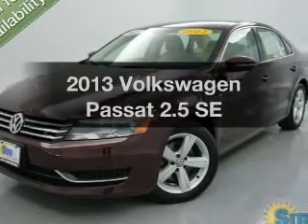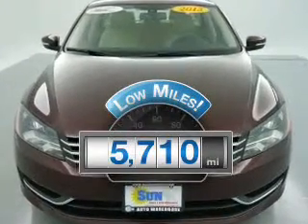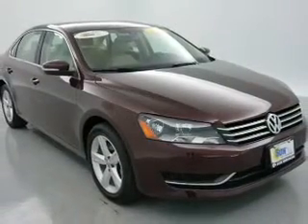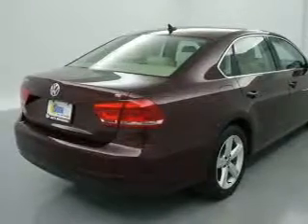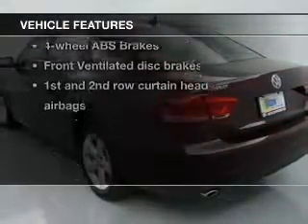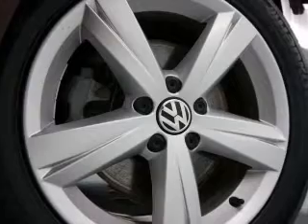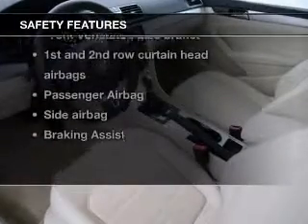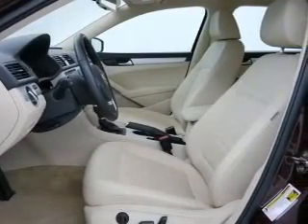2013 Volkswagen Passat - Chittenango NY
Year: 2013
Make: Volkswagen
Model: Passat
Trim: 2.5 SE
Engine: 2.5 liter inline 5 cylinder 20 valve
Transmission: 6-Speed Automatic
Color: Opera Red Metallic
Mileage: 5710
Address:
104 West Genesee Street